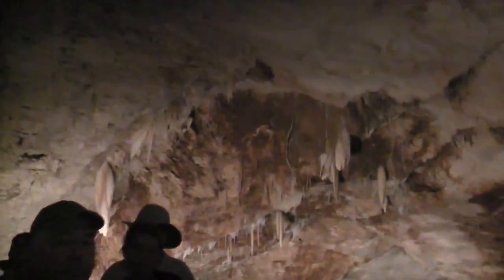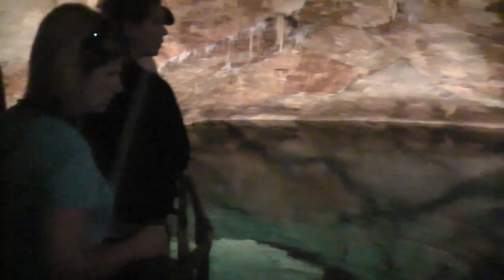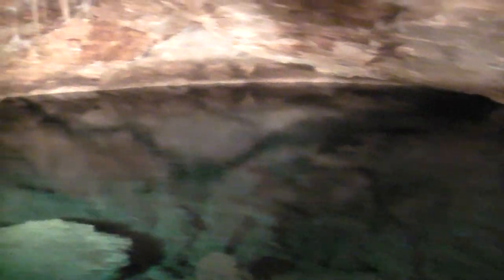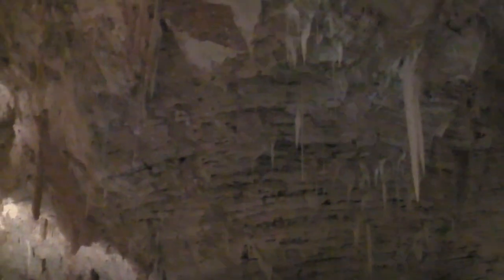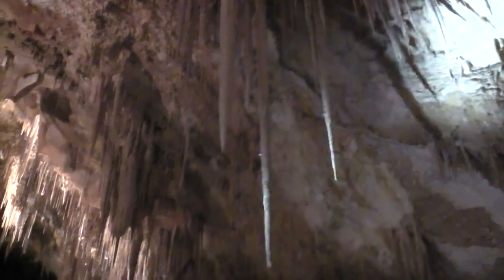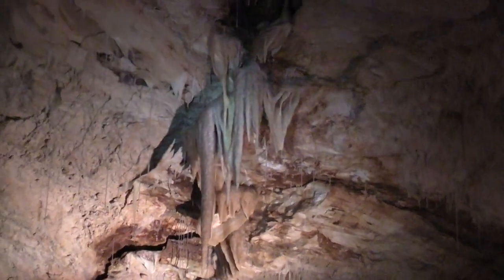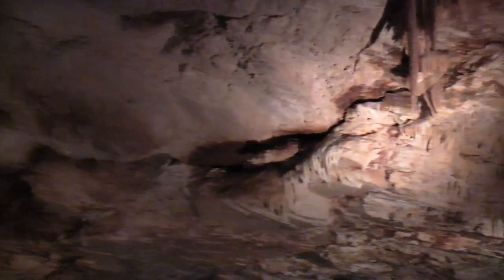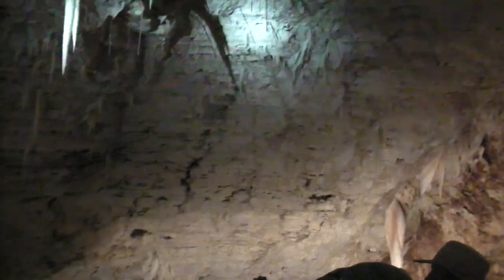Voyage aux Bermudes Juin 2010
Descente dans Fantasy cave